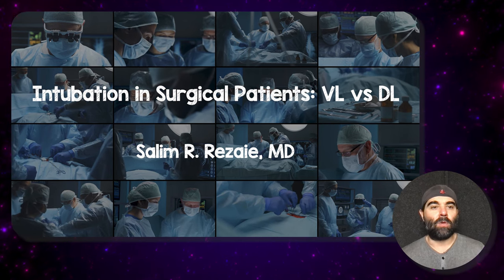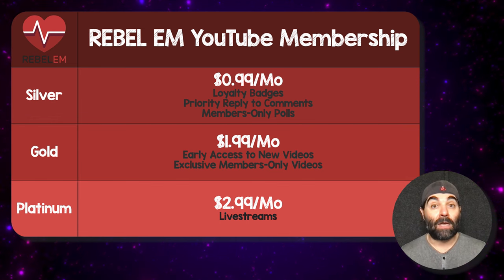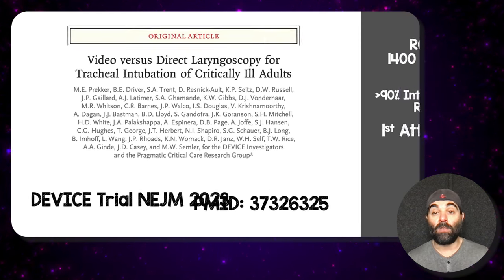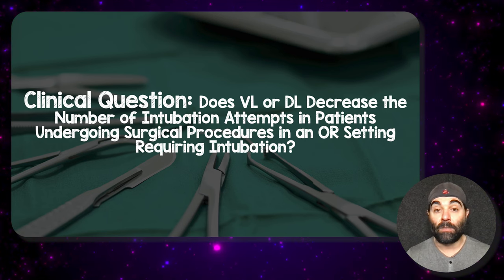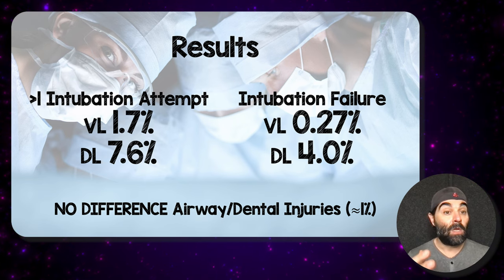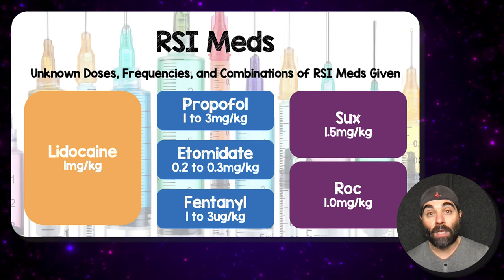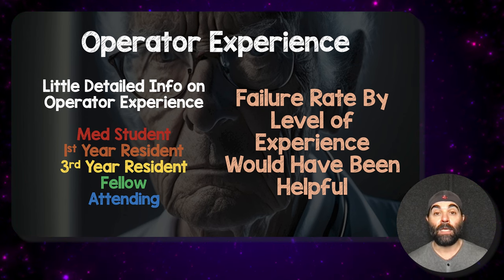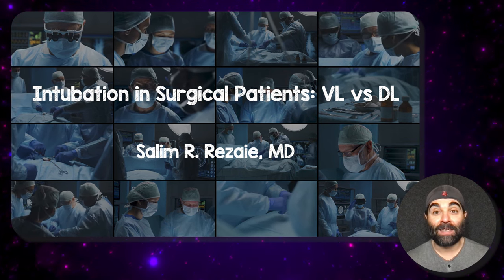HOT OFF THE PRESS: VL vs DL Laryngoscopy in the OR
Just published in JAMA March 2024, a single center RCT comparing hyperangulated video laryngoscopy to standard geometry direct laryngoscopy in patients undergoing surgical procedures in an OR setting requiring intubation (i.e. VL vs DL again).